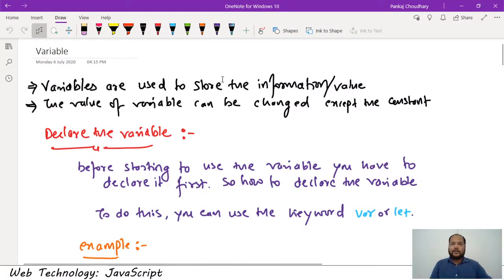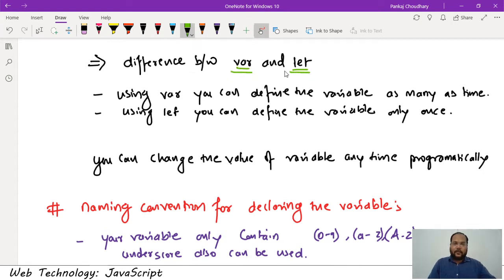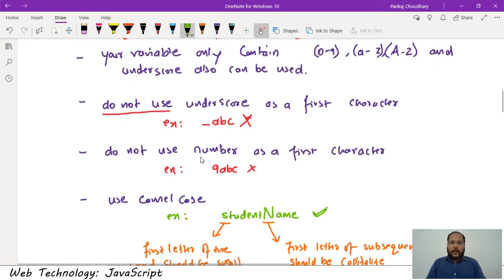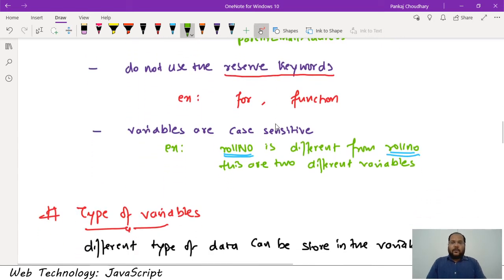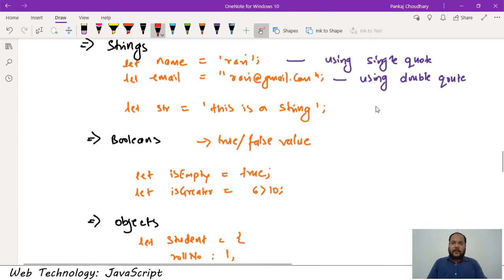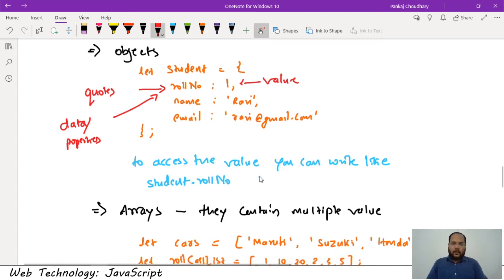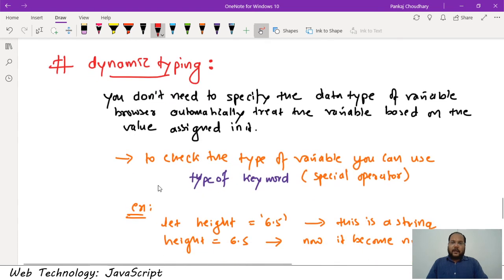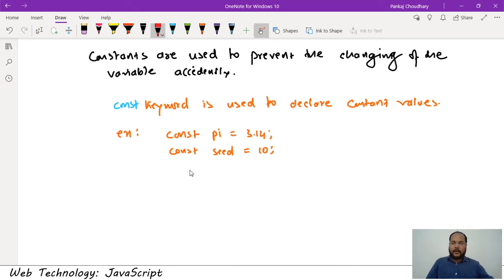JavaScript Variables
In this video, you will learn the variable in JavaScript. How to declare, initialize, rules for the declaration of the variable.